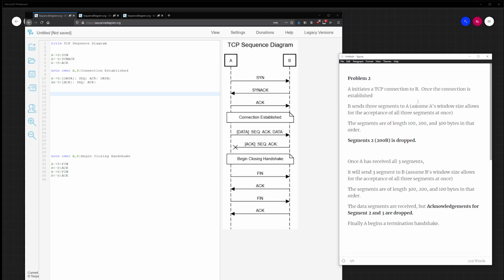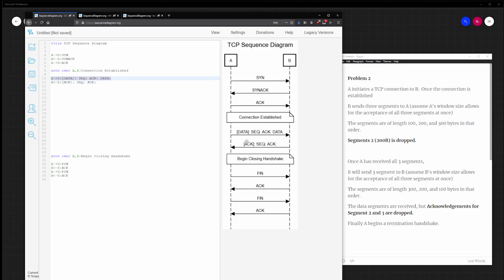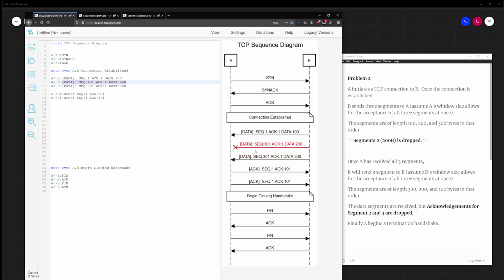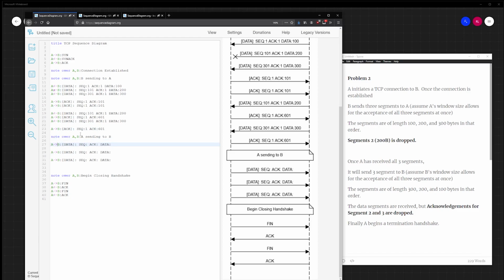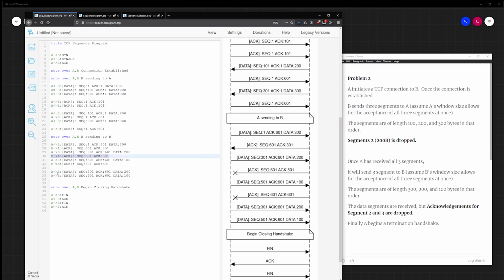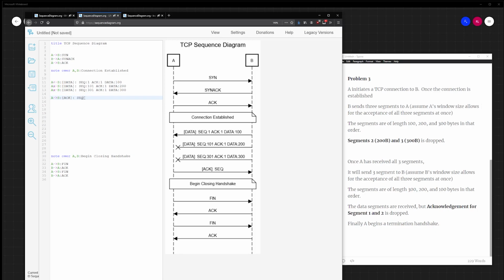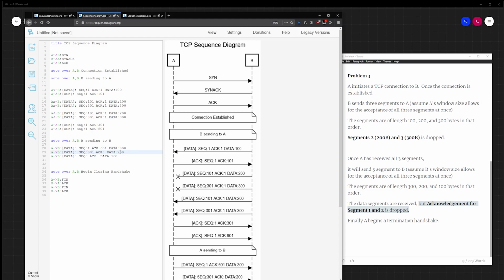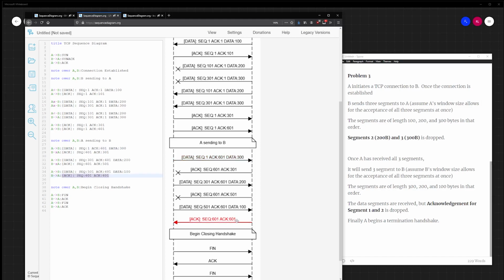TCP Transmission Example 2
Recovering from Data Loss